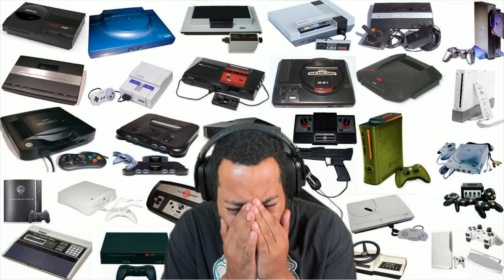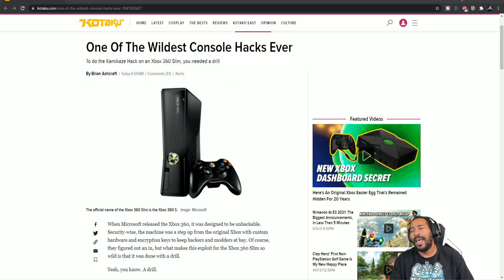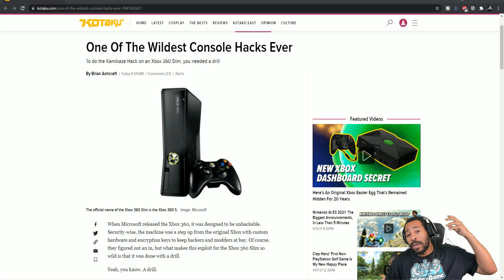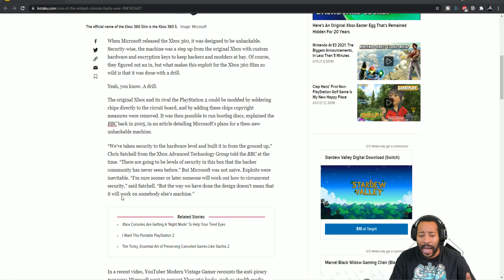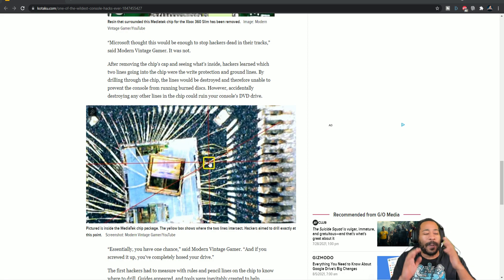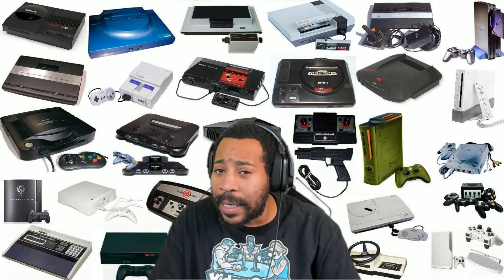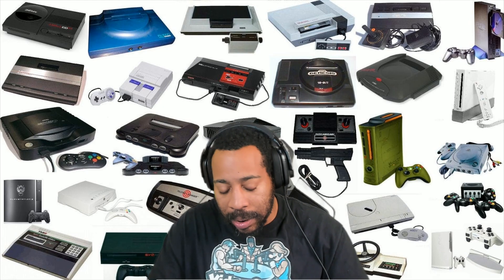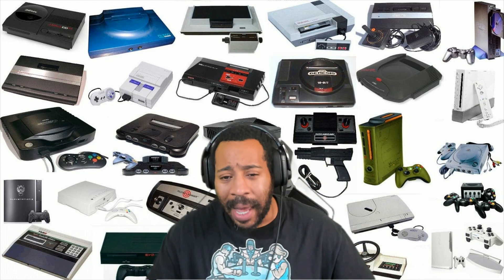The Dumbest Console Hack Ever... I Did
When Microsoft released the Xbox 360, it was designed to be unhackable. Security-wise, the machine was a step up from the original Xbox with custom hardware and encryption keys to keep hackers and modders at bay. Of course, they figured out an in, but what makes this exploit for the Xbox 360 Slim so wild is that it was done with a drill.

But what makes the Kamikaze Hack so interesting is the extent hackers went to circumvent the console’s security. When Microsoft released the new slimmer Xbox 360, the company replaced the flash chip, and instead combined it with the digital signal processor chip to make a single MediaTek chip package that could not be easily flashed with custom firmware. This made it harder for hackers to isolate the flash chip and hack the console. Microsoft also went one step further and encased the chip in a resin for good measure. To open up this drive for flashing so that the console would run custom firmware, people needed to drill a hole in the chip to disable the protection. Software tools alone would not work.